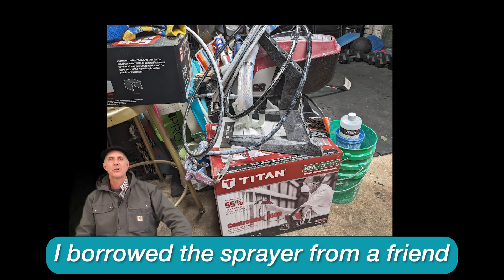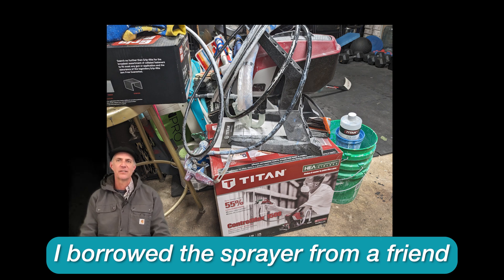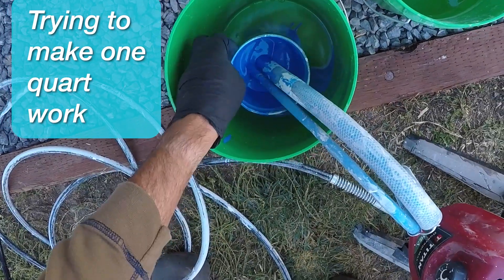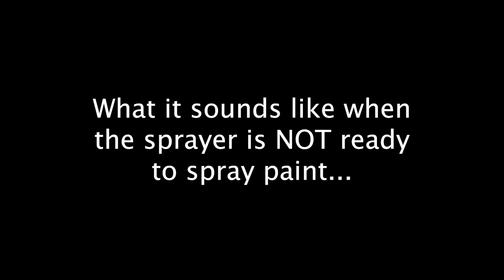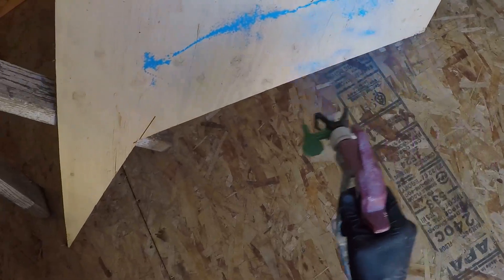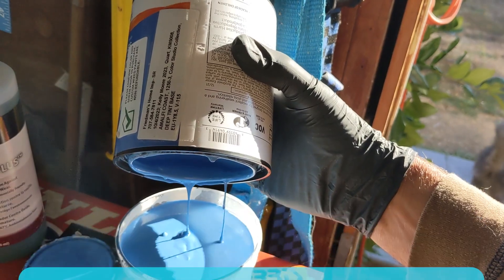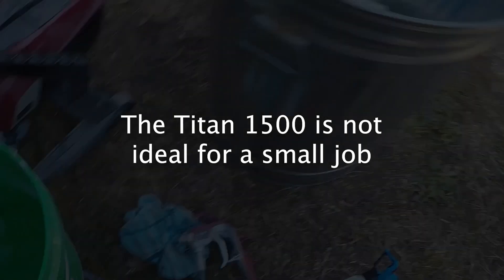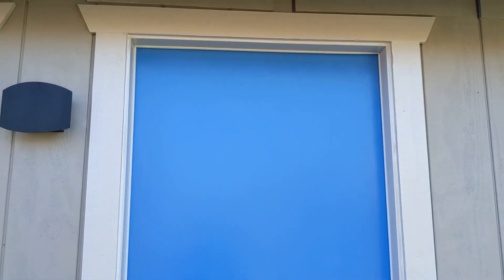Titan 1500 airless paint sprayer lessons I learned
in this video I will be explaining the challenges of using an airless prayer without any prior knowledge. I hope you find this video useful!